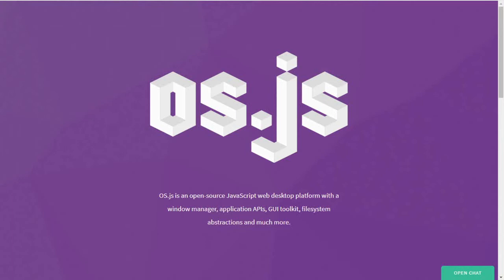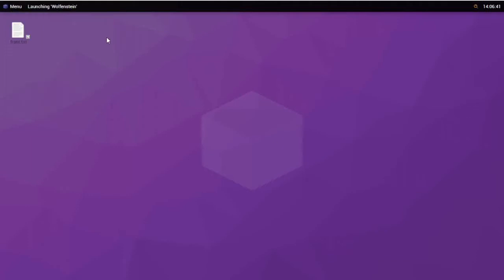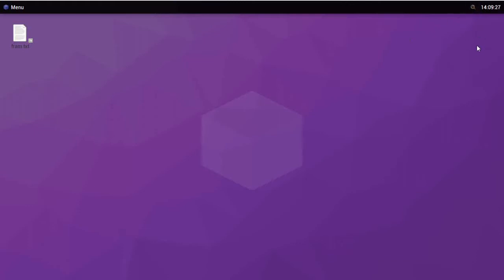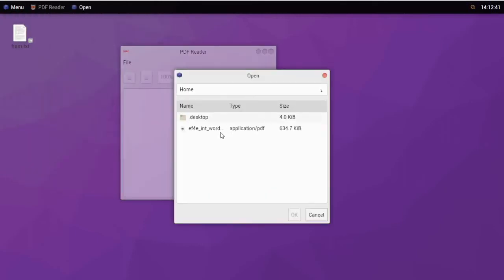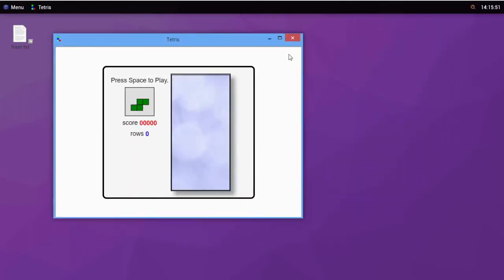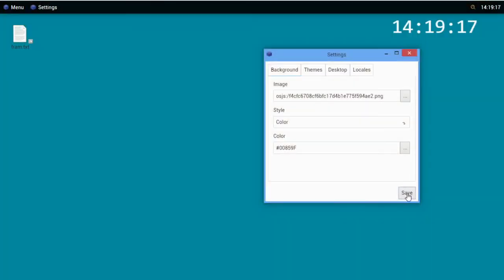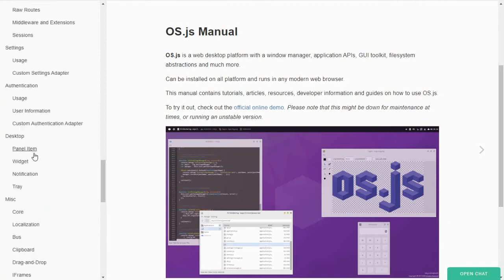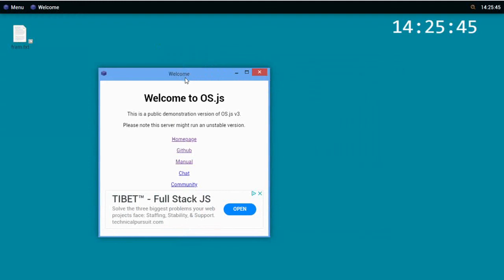Lets Explore OS JS - Exploring Operating Systems #46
In this episode of Exploring Operating Systems we are taking a look at a JavaScript build webtop with a Linux-style user interface complete with visual styles, icons and usable applications.

Wikipedia "A web desktop or webtop is a desktop environment embedded in a web browser or similar client application. A webtop integrates web applications, web services, client–server applications, application servers, and applications on the local client into a desktop environment using the desktop metaphor. Web desktops provide an environment similar to that of Windows, Mac, or a graphical user interface on Unix and Linux systems. It is a virtual desktop running in a web browser. In a webtop the applications, data, files, configuration, settings, and access privileges reside remotely over the network. Much of the computing takes place remotely. The browser is primarily used for display and input purposes."